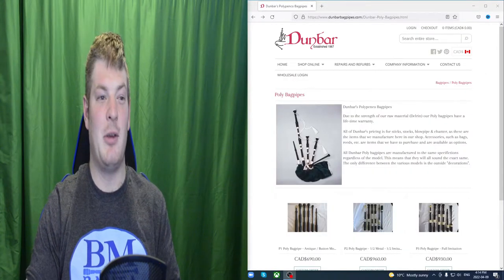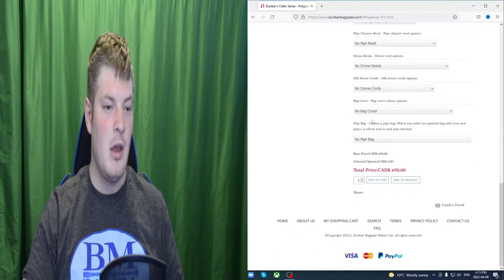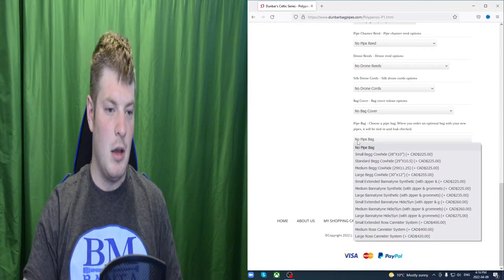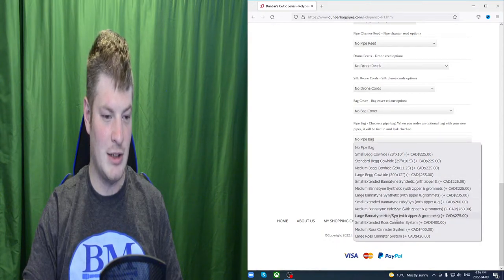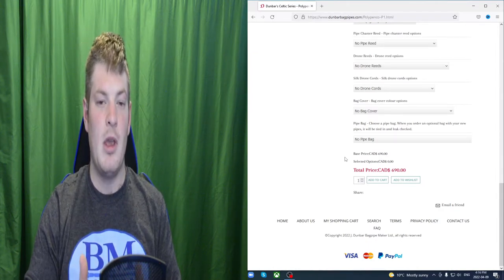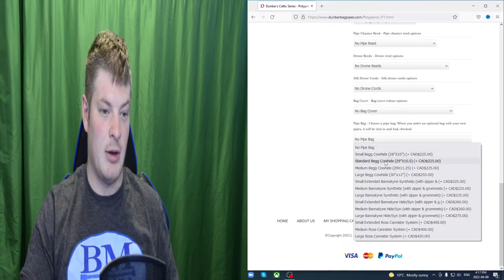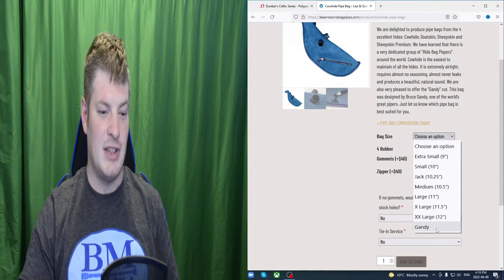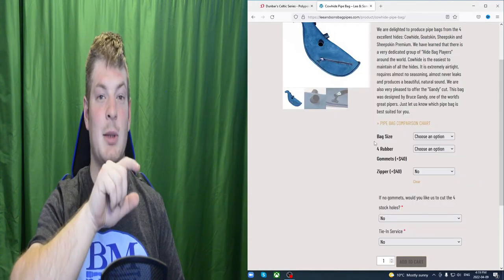Bagpipe Lessons - Pipe Bag Sizes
Learn about the different sizes of pipe bags for bagpipes, what you can expect to see when shopping, and some tips on what to keep in mind when exploring the options!